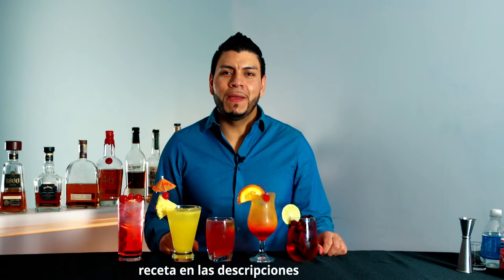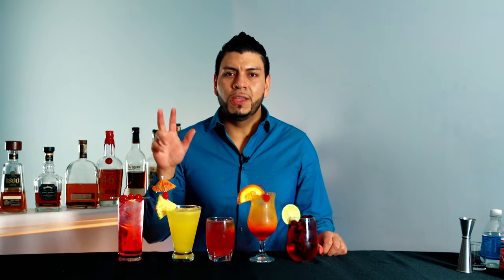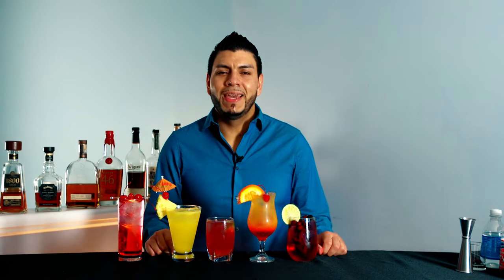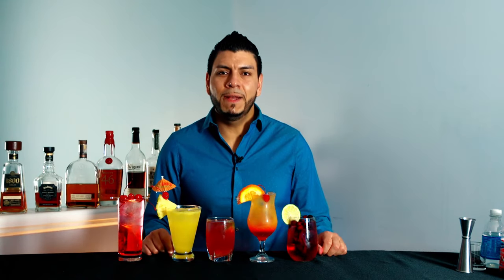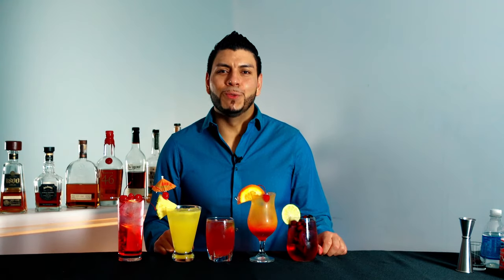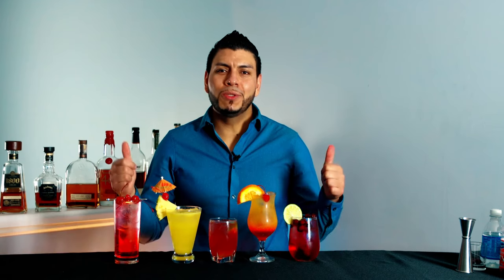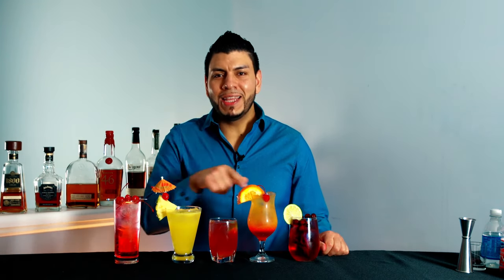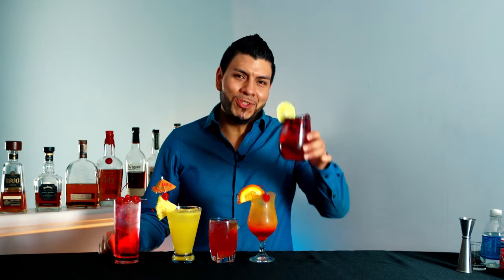5 Easy Vodka Cocktails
In this video I show you how to make 5 easy vodka cocktails, this vodka cocktails require only 3 ingredients to make them here is the list:
1. DIRTY SHIRLEY TEMPLE,  2.ALOHA SCREWDRIVER,  3.MADRAS COCKTAIL, 4. VODKA SUNRISE, and  5.VODKA CRANBERRY FIZZ

Cocktail Smoker Kit (NEW ARRIVAL)

Recipes:

Dirty Shirley Temple:
1.5oz Vodka (45ml.)
Fill with lemon lime soda (sprite a llenar)
Slash of grenadine (un chorrito de granadina)
Garnish with cherries (decorar con cerezas)

Aloha Screwdriver:
1.5oz Vodka (45ml.)
2oz. Orange Juice (60ml jugo de naranja)
2oz. Pineapple juice (60ml. jugo de piña)
Garnish with pineapple slice (decorar con una rodaja de pina)

Madras Cocktail:
2oz. Vodka (60ml)
1oz. Orange juice (30ml juugo de naranja)
4oz. Cranberry juice (120ml jugo de arandano)
Garnish with a lime wedge (decorar con rodaja de limon)

Vodka Sunrise:
2oz. Vodka (60ml)
5oz. Orange juice (147ml. jugo de naranja)
1oz. grenadine (30ml de granadina)
Garnish with orange slice and cherries (decorar con rodaja de naranja y cerezas)

Vodka Cranberry Fizz:
1.5oz. Vodka (45ml)
3oz. Cranberry juice (90ml jugo de arandano)
1.5oz. Club soda (45ml agua mineral)
Garnish with lime wedge (decorar con rodaja de limon)